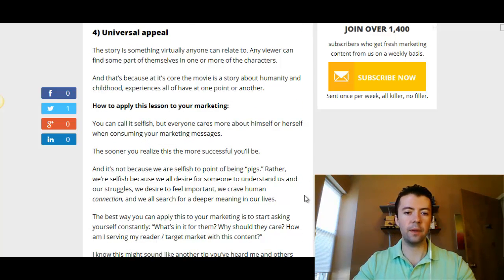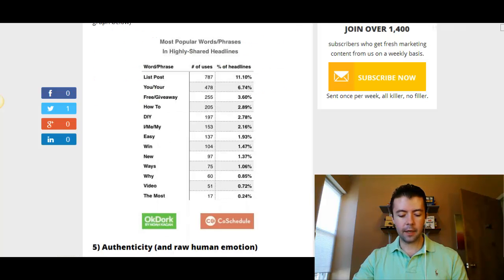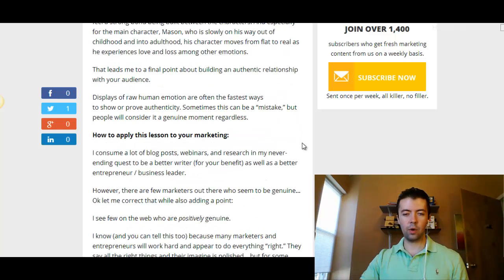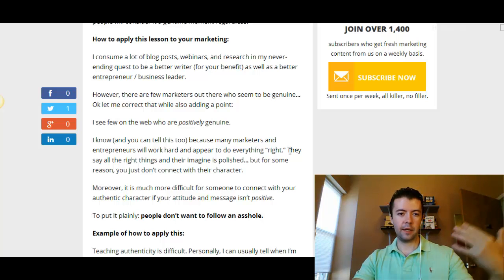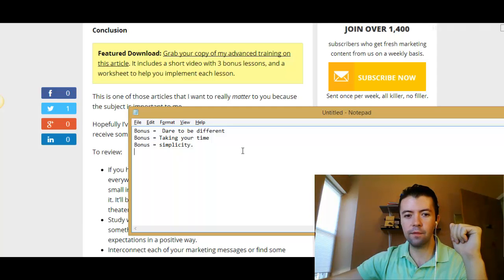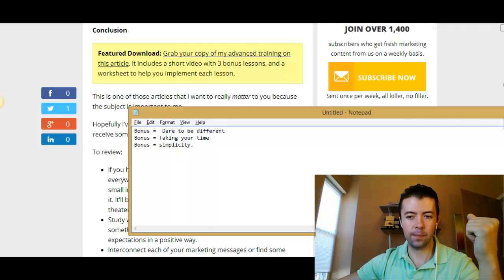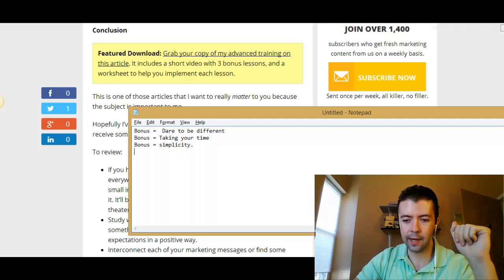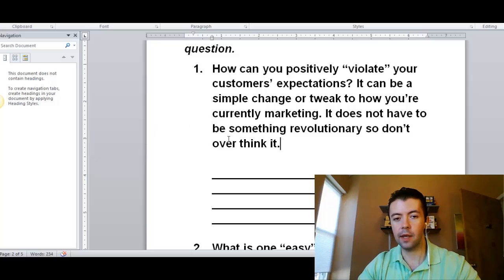Movie Marketing Lessons Review and Bonuses